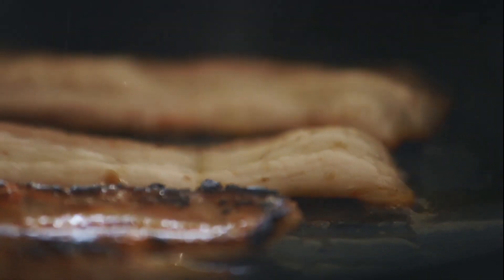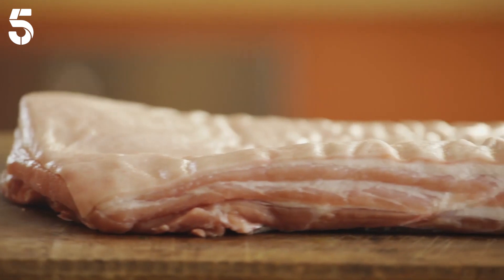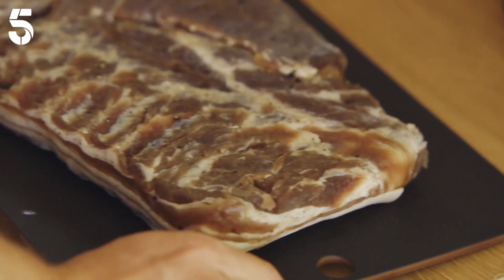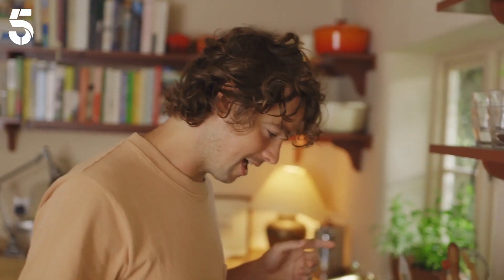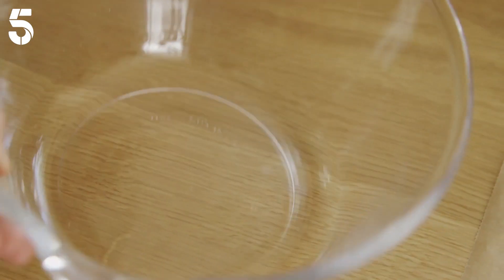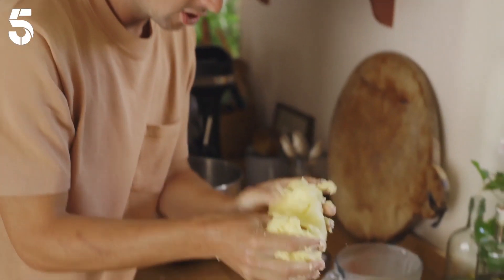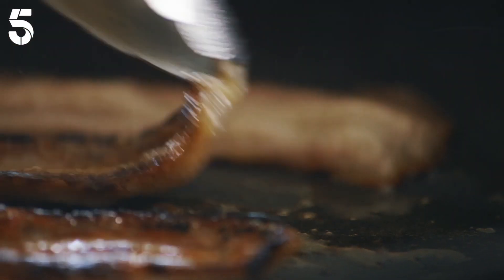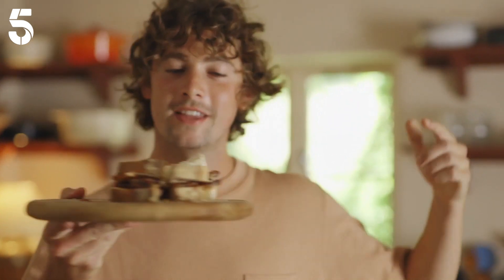Home Cured Bacon + Homemade Butter = Incredible Sandwich | A Taste of the Country | Channel 5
Ever wondered how to cure bacon? Or how to make your own butter? Well, Julius Roberts shows us how simple and easy it can be, and then he puts it all together to make the perfect bacon and egg sandwich.  Link for the how tos and recipes is below👇.

How to cure bacon, how to make your own butter and all of the other recipes from episode three of A Taste of the Country, can be found